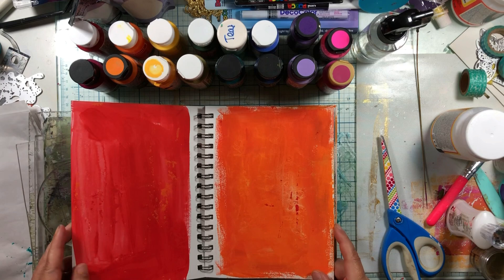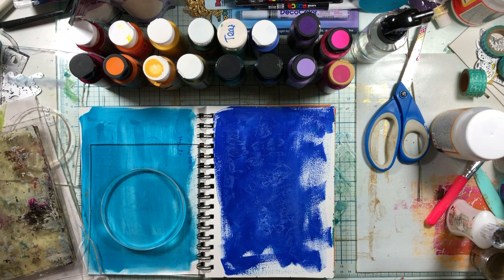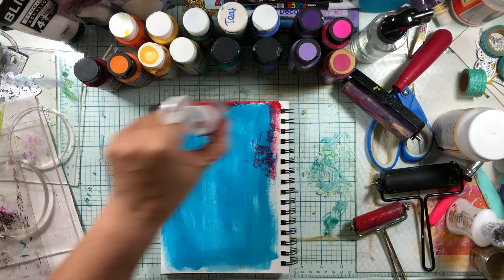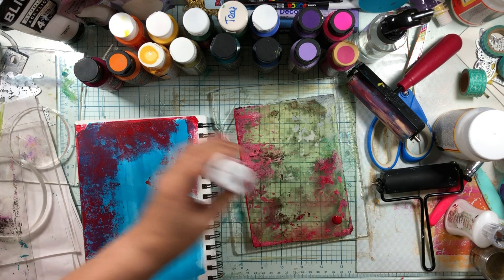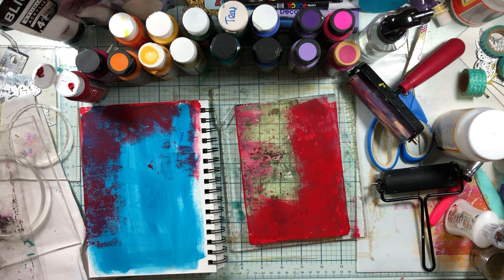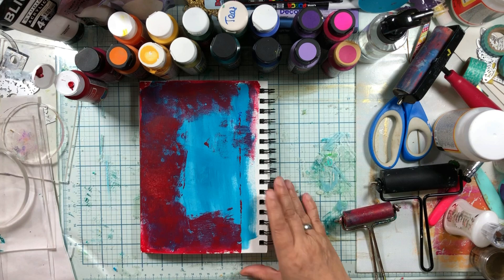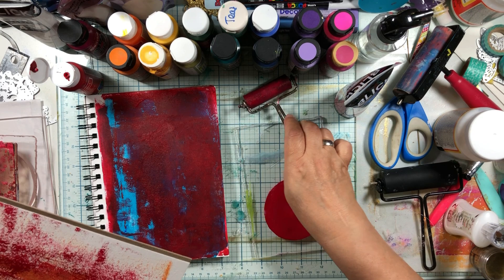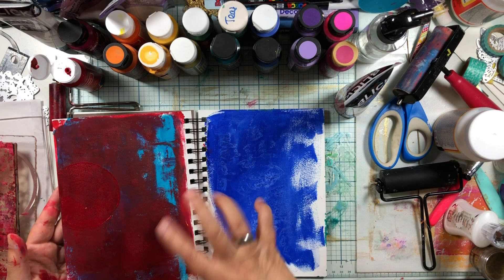Using A Gel Plate In Mixed Media Abstract Art Journal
Today we are going to work on our second layer of the mixed media abstract art journal! Using a gel plate and acrylic paint, we added a whole bunch of fun layers and interest to the journal.

PRODUCTS USED

• Rectangle Gel Plate
• Shaped Gel Plates
• Acrylic Paint from Stash
• Small Ranger Brayer
• Speedball Soft Brayer
• Mod Podge
• Silicone Brush